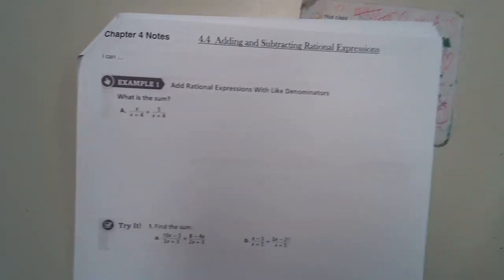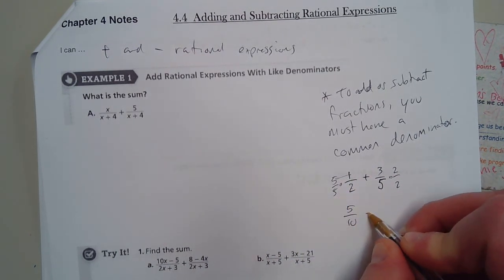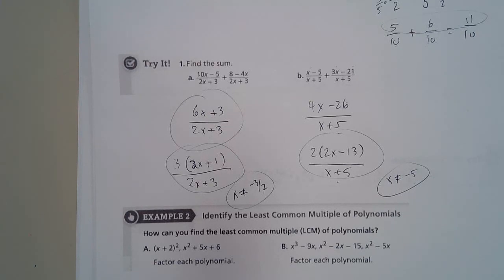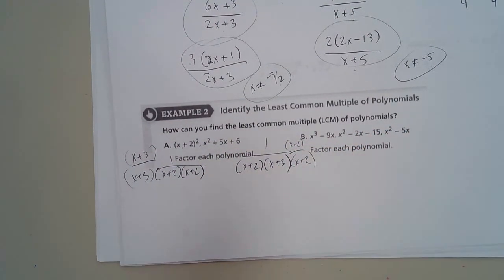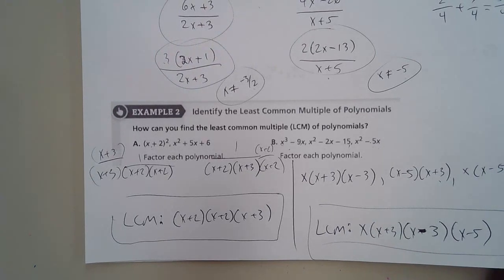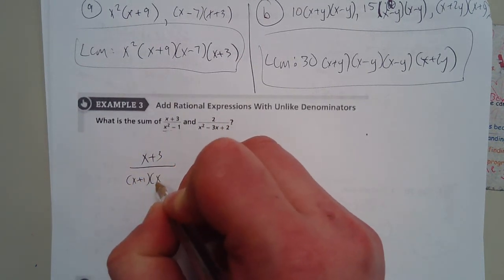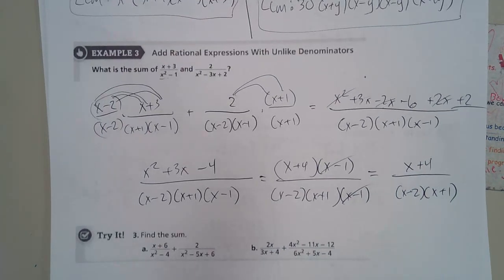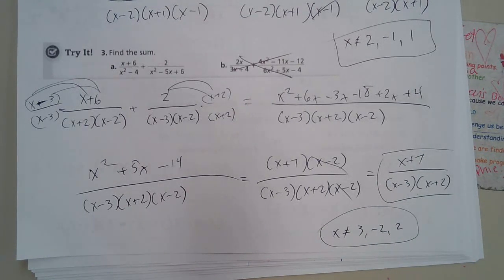Notes 4.4A HA2